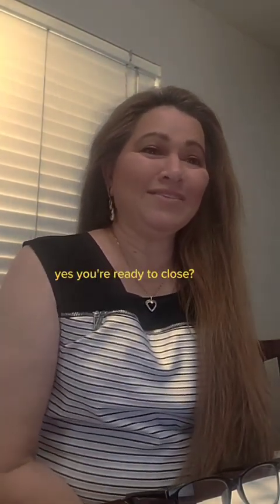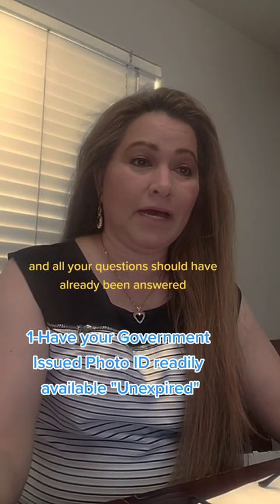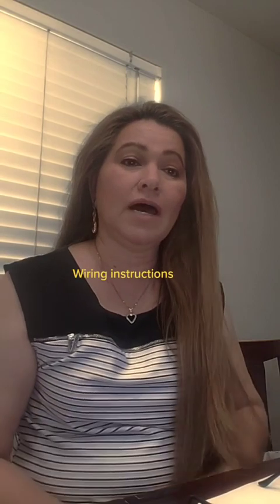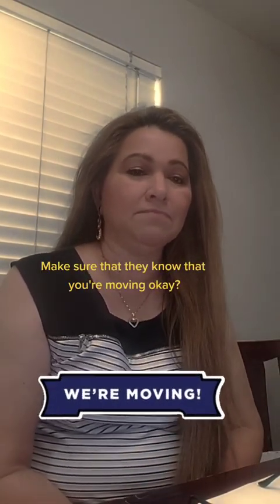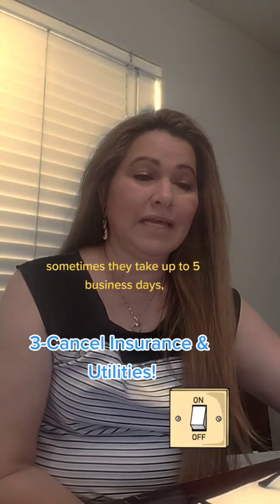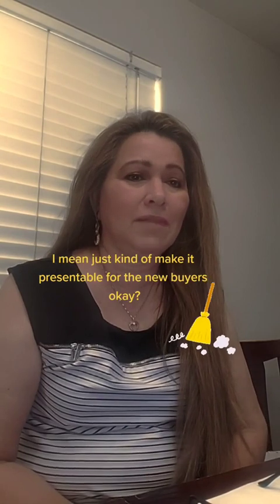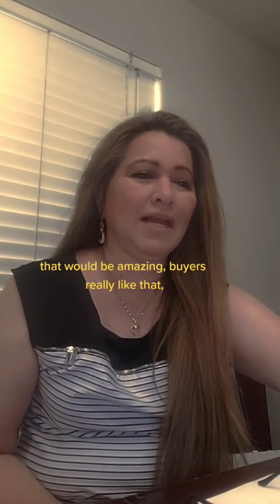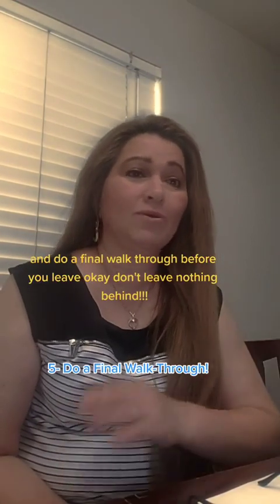Home Sellers Tips & Reminders before Closing on their 🏡